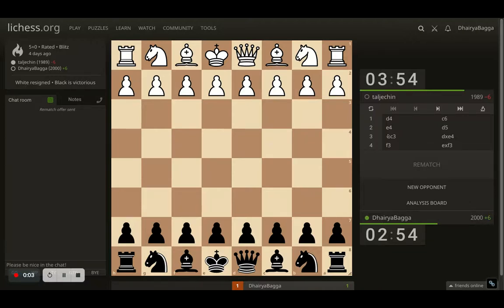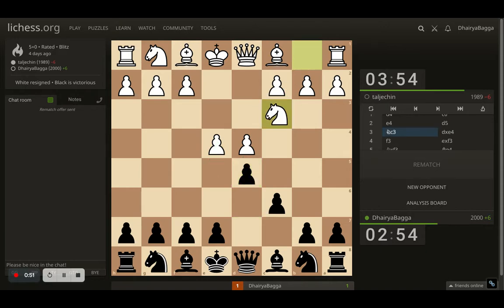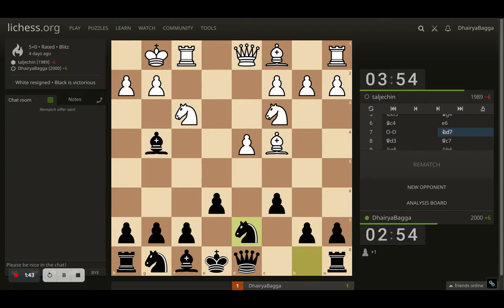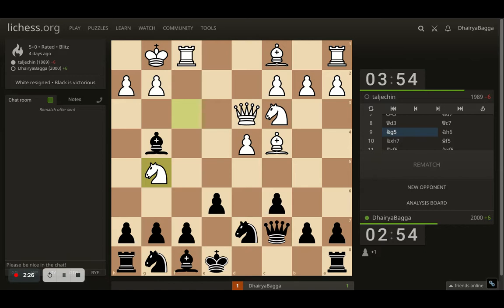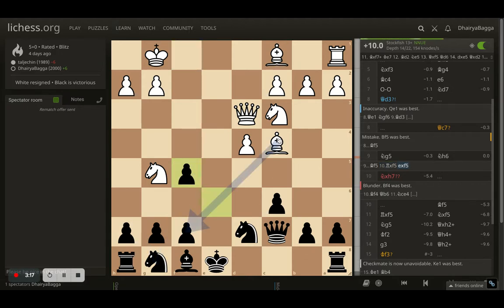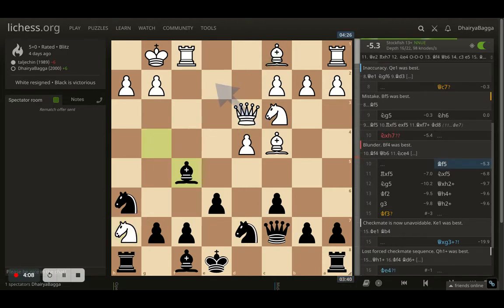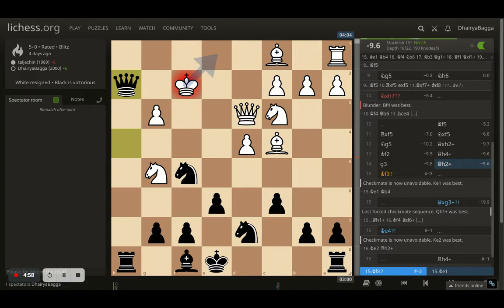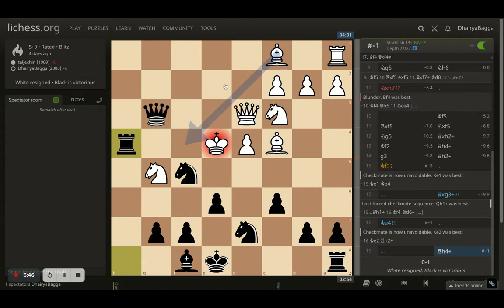Expectations Vs Reality in Chess: Sacrifice in Chess like Mikhail Tal vs Blowing Own House of Cards!